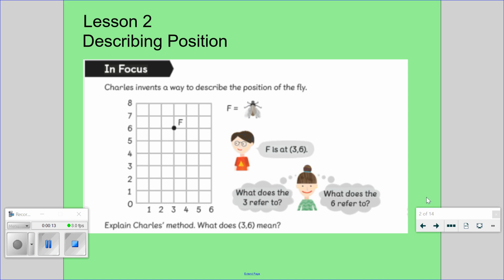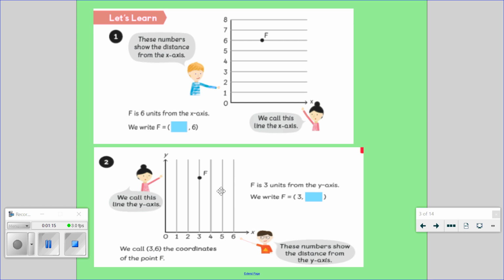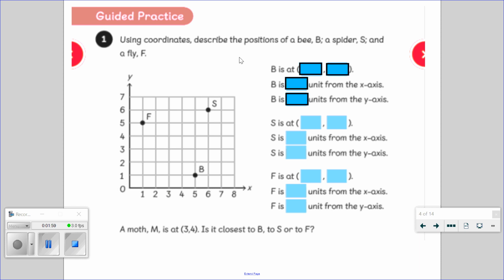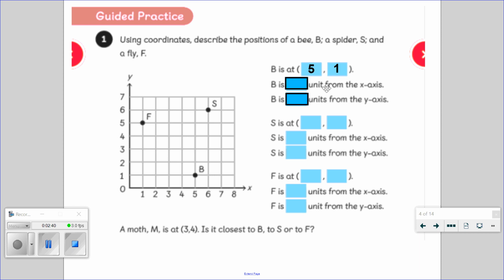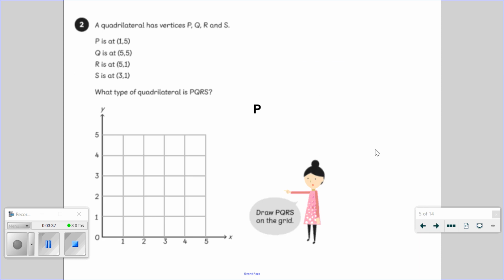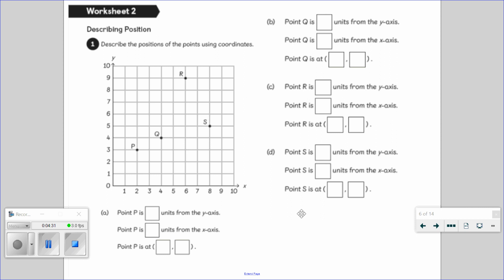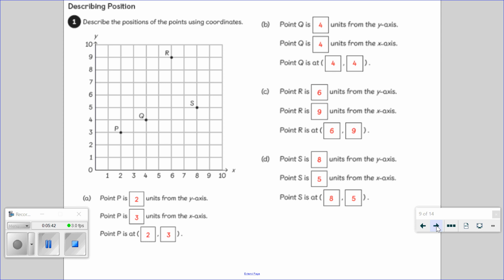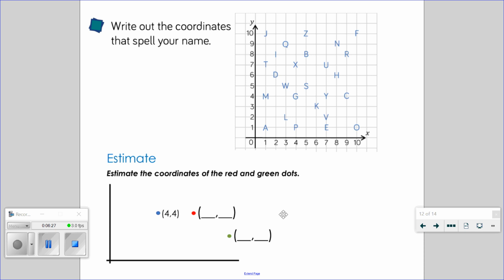Year 4 Maths Wednesday 3rd June 2020